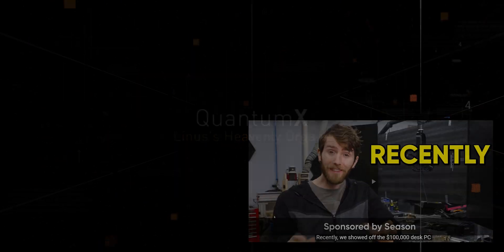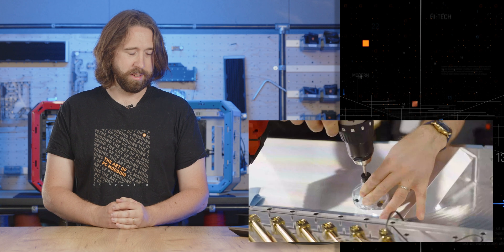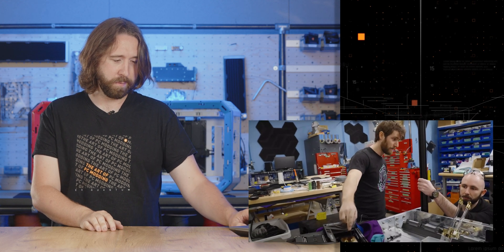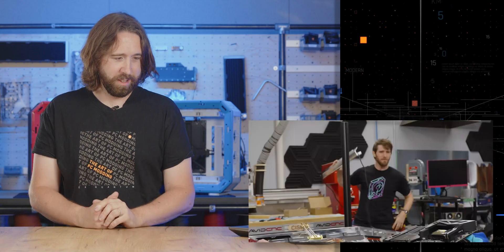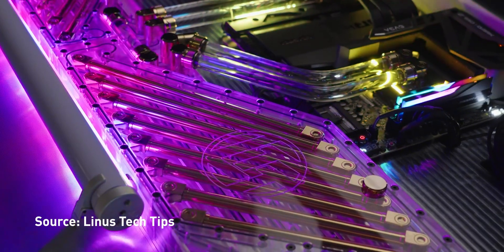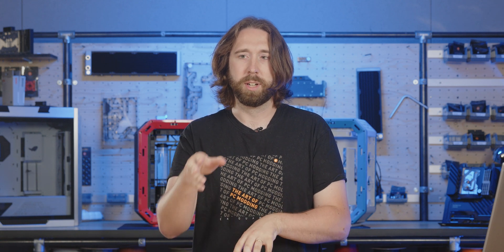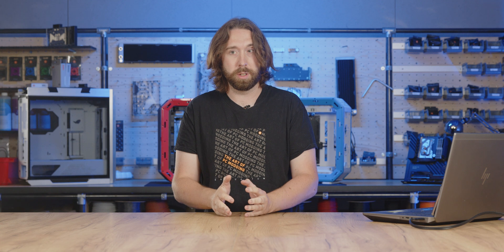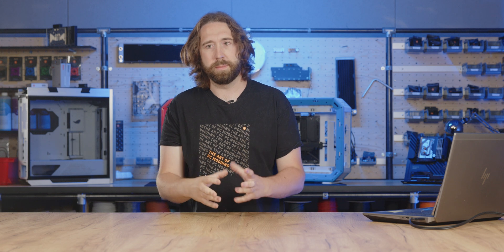EK Engineer Reacts to Linus Tech Tips' Insane Custom $100k PC Build With EK Water Cooling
Join EK's lead R&D designer as he finally sees the result of all his hard work! Follow along as he reacts to Linus Tech Tips building a $100.000 PC with a custom EK water cooling that his QuantumX team designed. See the build come together piece by piece and find out how it all works and how it looks when completed. Watch now and see Joe's reaction to this fantastic custom-built rig!

EK is the global leader in developing and manufacturing custom liquid cooling loop products, expanding its portfolio to AIO coolers, plug-and-play gaming PCs, and professional workstations. to learn more.